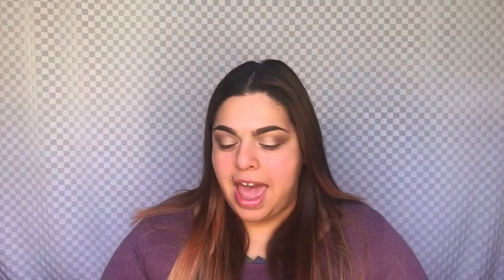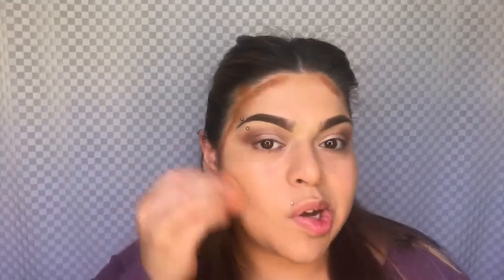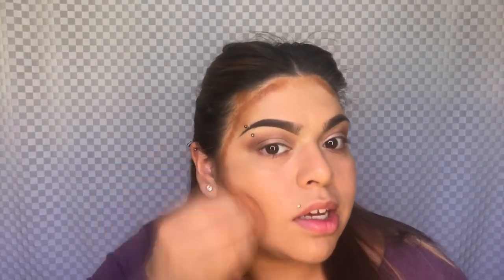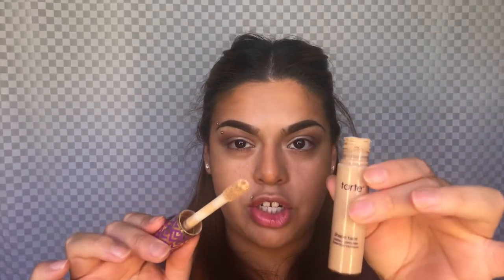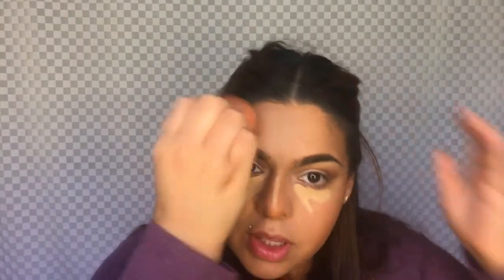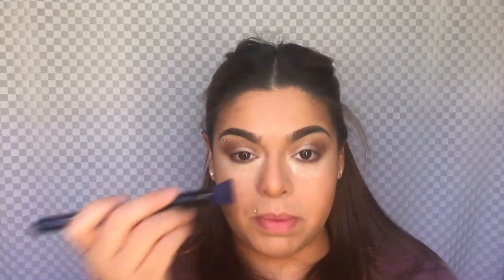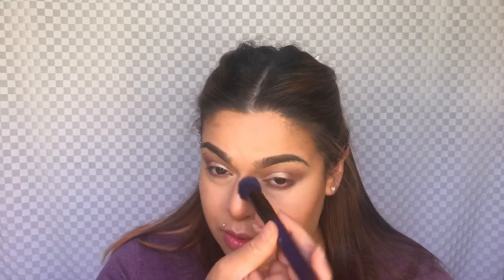Makeup for DRY SKIN, Easy and Fast.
Easy, Fast Tutorial of my Makeup routine for dry skin the products i use.